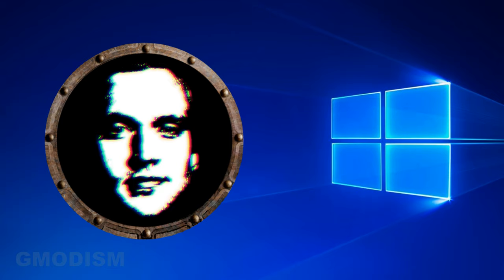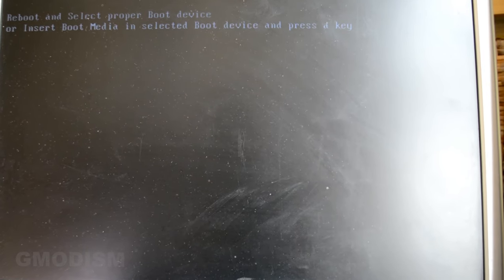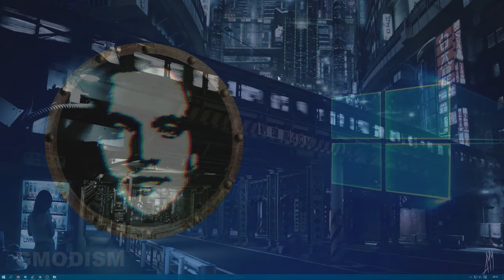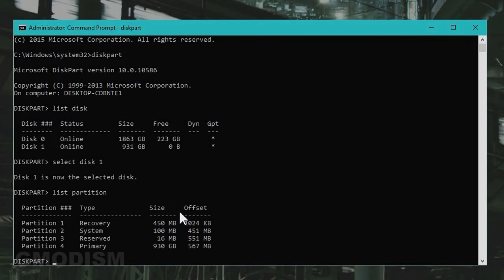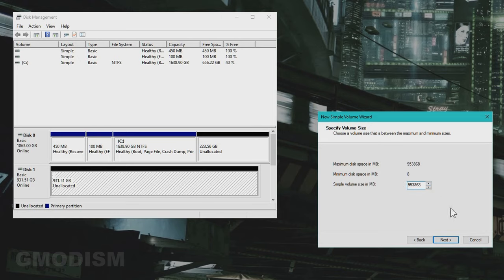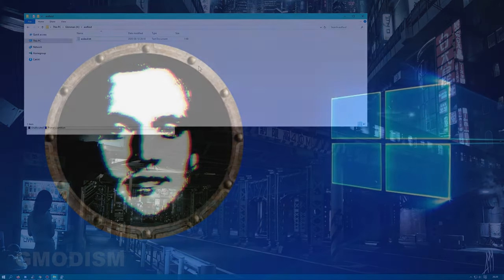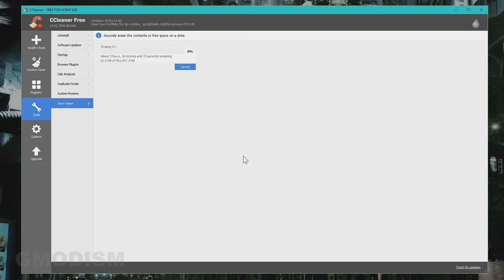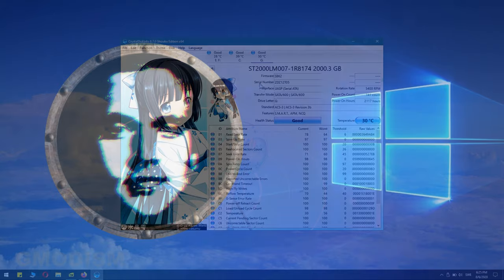How To Reuse An Old Hard Drive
How to reuse an old hard drive? Reuse old hard drive in new computer? How can you use your old HDD again? In this video tutorial I show you how you can reuse your old drive from previous computers and hard drive disks you found. We go trough how to clear it from data securely and format it for your current system, or to give it away or sell it with no worries. As well as understanding when the drive is beyond saving or when it shows signs of drive failure, everything (I hope) is explained in this video. Made in 2020 but very timeless video as long you use windows! Good luck and happy reuse!

Check out EaseUS partition manager software for easier drive management (sponsor)
EaseUS Disk Copy can help you clone SSD to SSD easily (sponsor)

║ CHECK MY OTHER TECH TUTORIALS

Licensed to me according to our agreements.
T4W: How To Reuse An Old Hard Drive